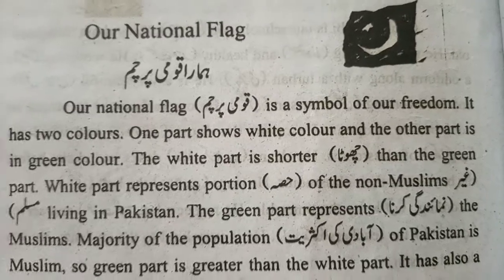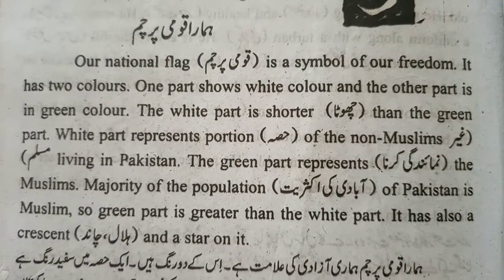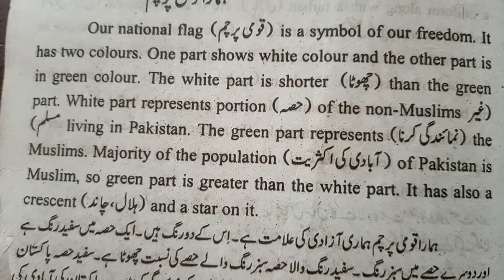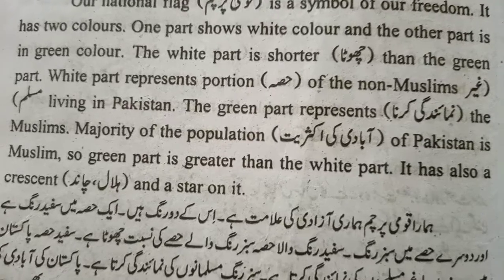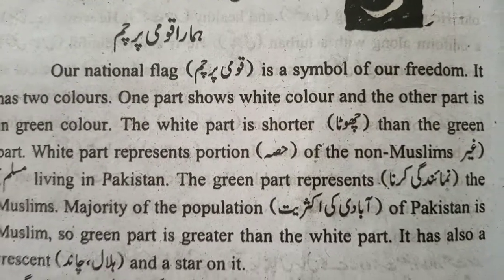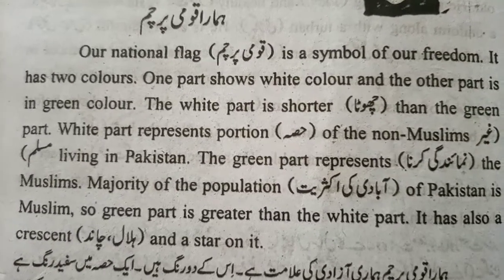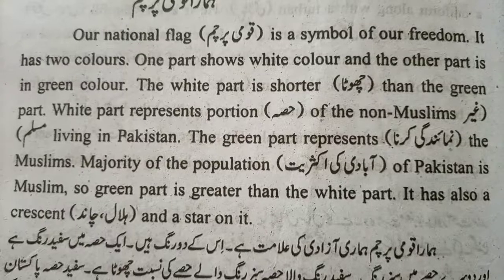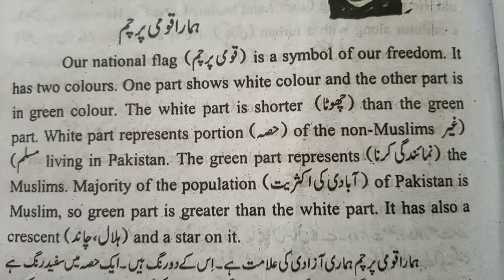Our National Flag (English B) 23-09-2020